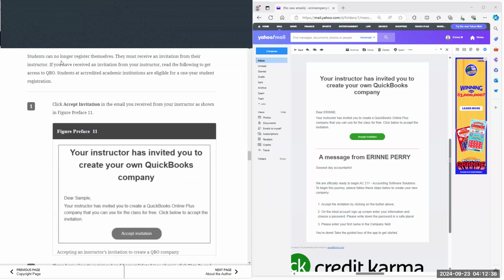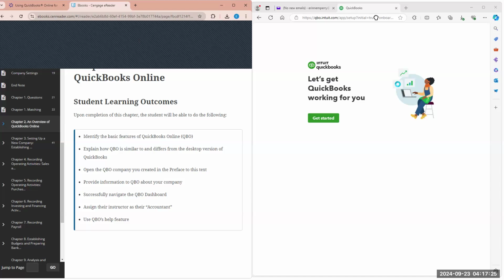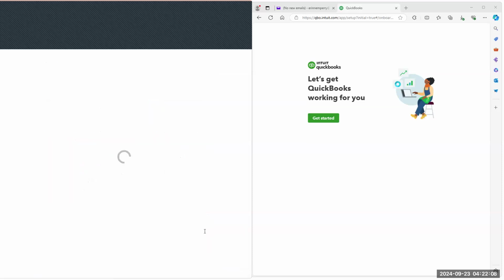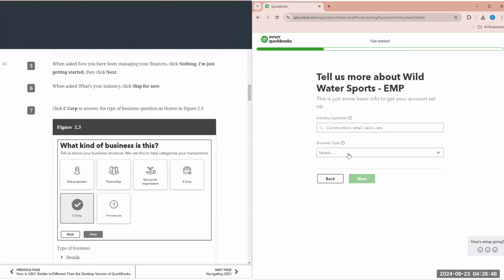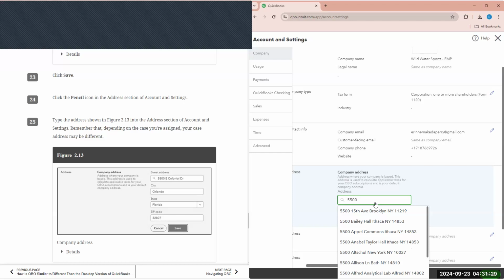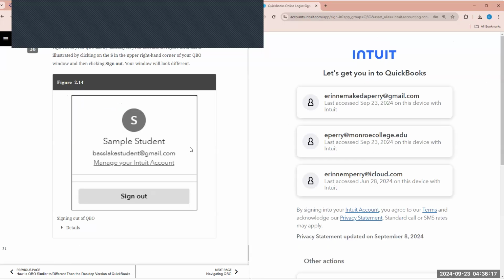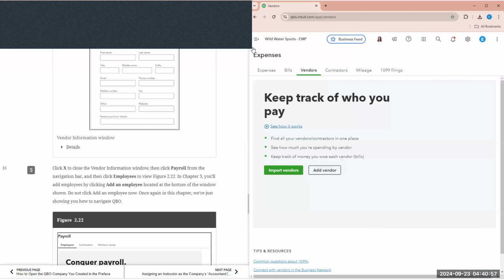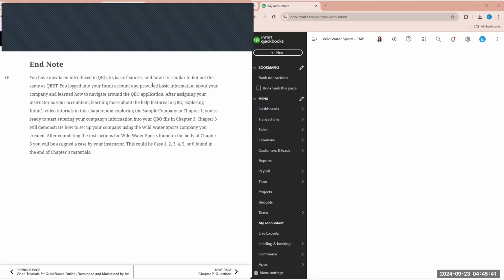Student Registration and Chapter 2 Walkthrough Video Lecture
In this video, we provide a comprehensive guide on how to register for a QuickBooks account, set up a new system, and navigate the features of QuickBooks Online. We also explained the differences between QuickBooks Online and the desktop version, and guided the team through the process of setting up a company's account settings in QuickBooks Online. Lastly, we discuss the process of setting up sales tax in QuickBooks Online and the importance of using video tutorials developed by Intuit for learning the software.